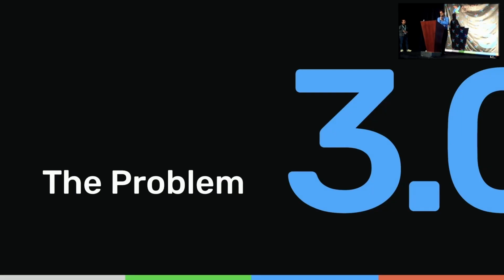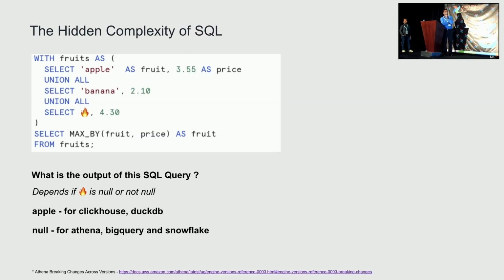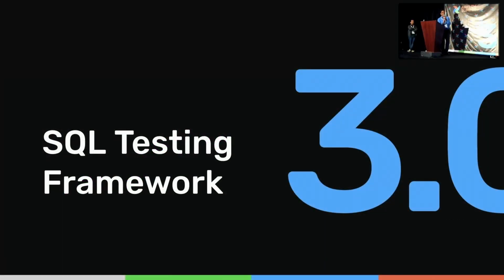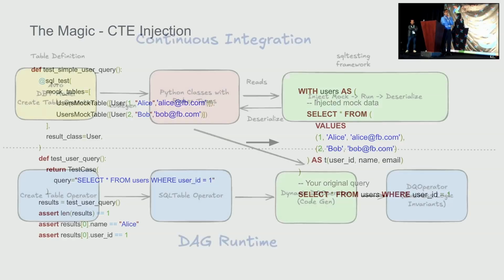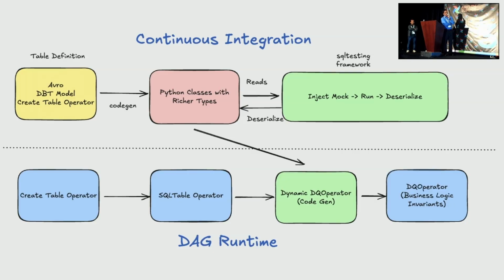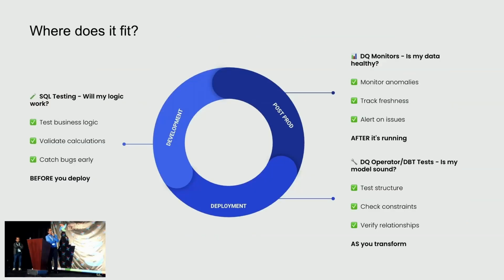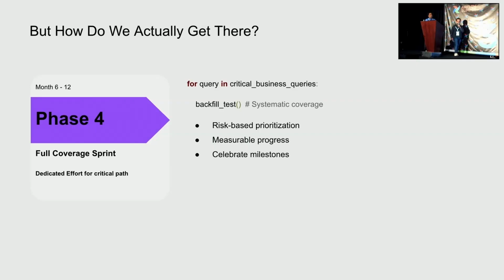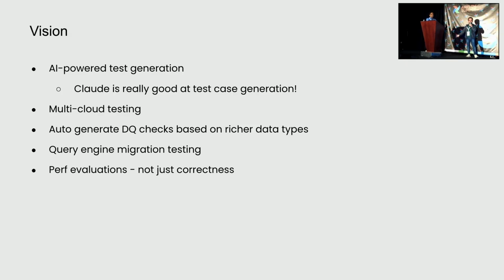Enabling SQL testing in Airflow workflows using Pydantic types - Airflow Summit 2025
Presented by Gurmeet Saran, Kushal Thakkar at Airflow Summit 2025.

This session explores how to bring unit testing to SQL pipelines using Airflow. I’ll walk through the development of a SQL testing library that allows isolated testing of SQL logic by injecting mock data into base tables. To support this, we built a type system for AWS Glue tables using Pydantic, enabling schema validation and mock data generation. Over time, this type system also powered production data quality checks via a custom Airflow operator. Learn how this approach improves reliability, accelerates development, and scales testing across data workflows.